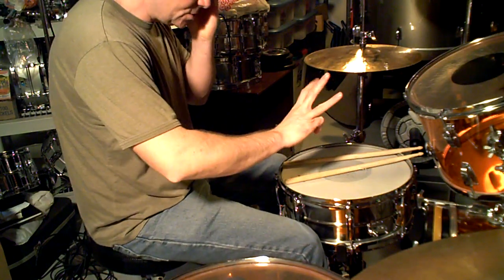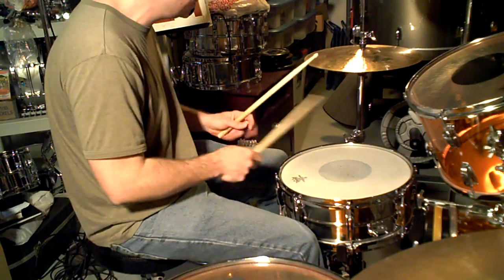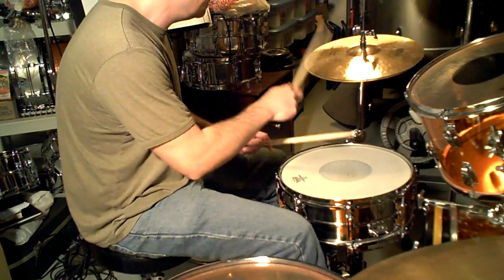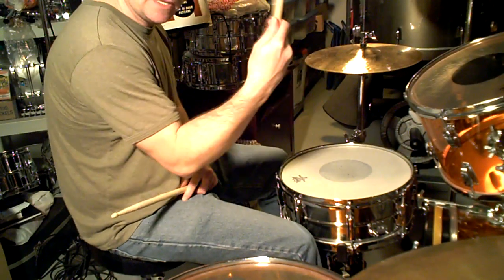John Bonham OVER THE HILLS & FAR AWAY Drums Led Zeppelin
This is a video showing the basic drum grooves played by John Bonham on the song Over The Hills & Far Away by Led Zeppelin.